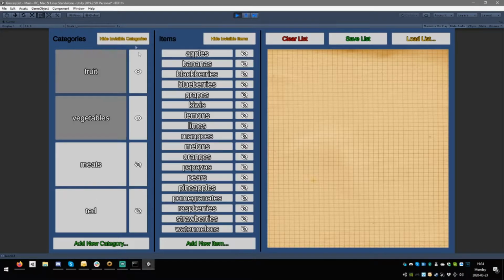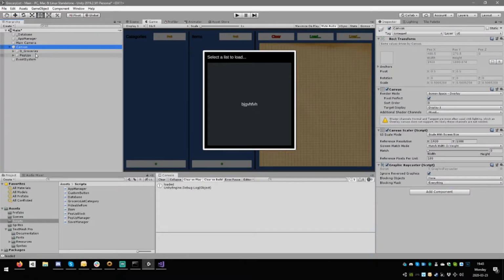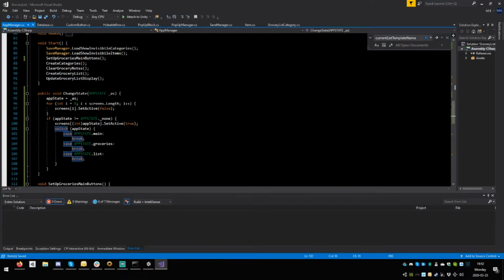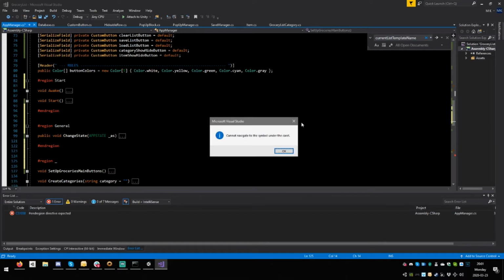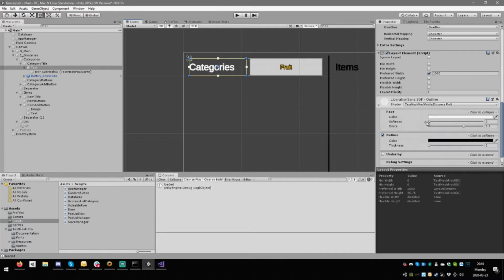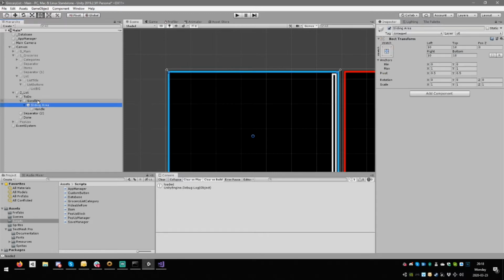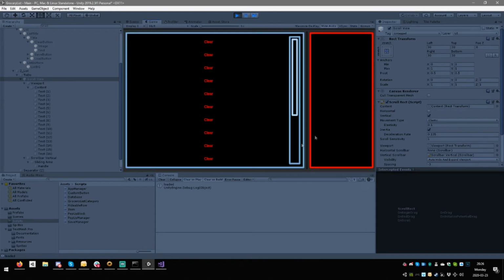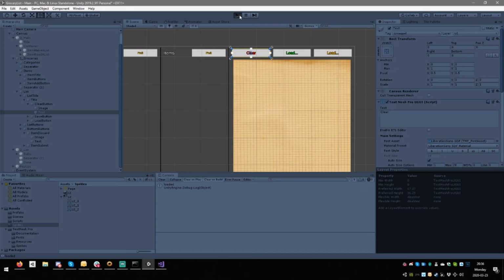D and D - S4_E12 - Groceries List App - Adding main menu and readable list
In this episode we start adding the main menu and the other side of the app, the readable list that I need to use when grabbing groceries.